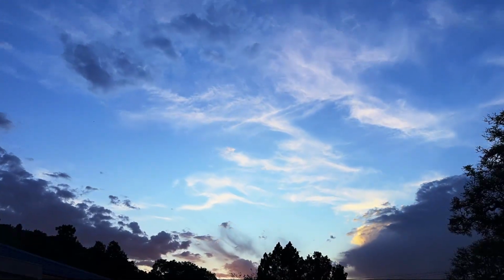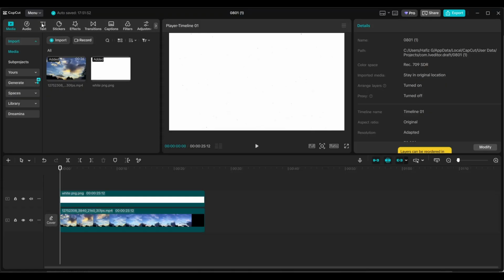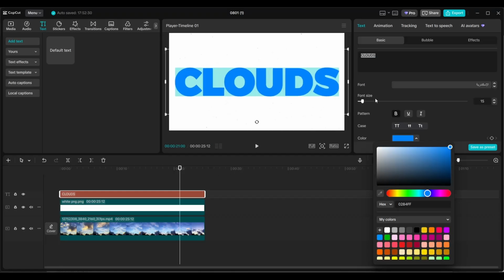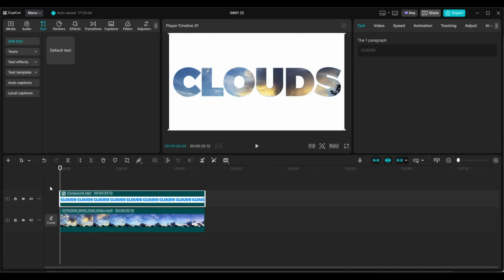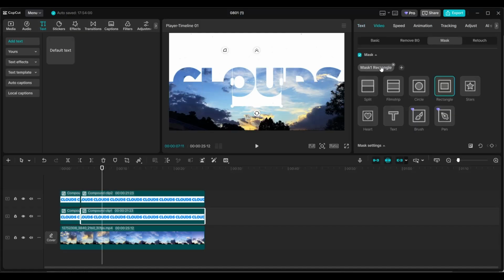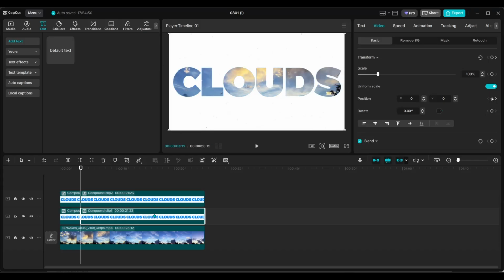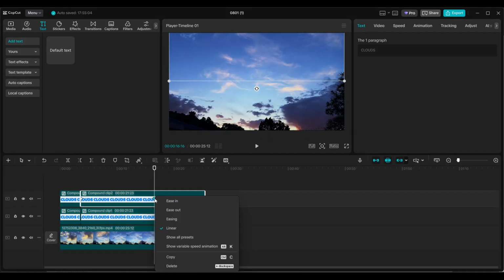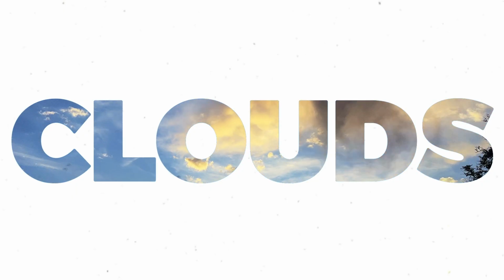How to make cinematic Text effect in Capcut